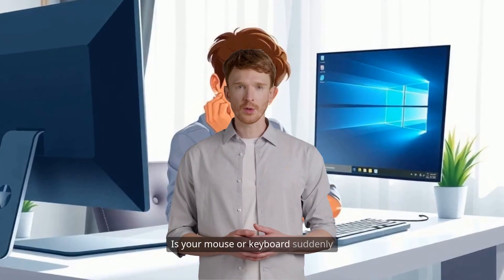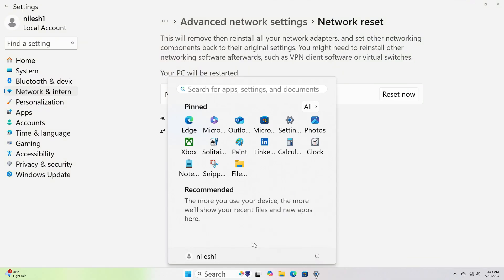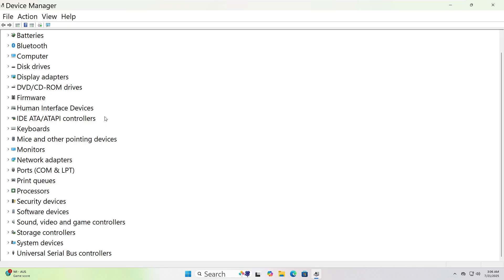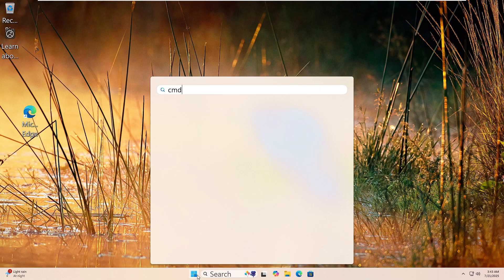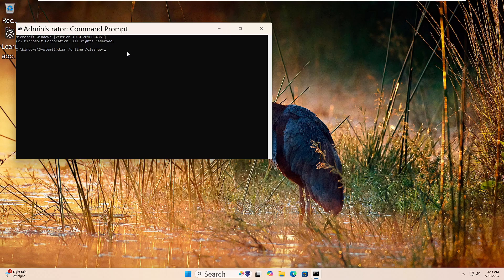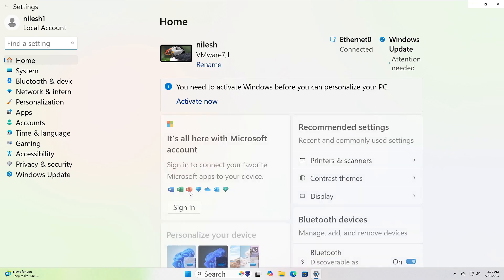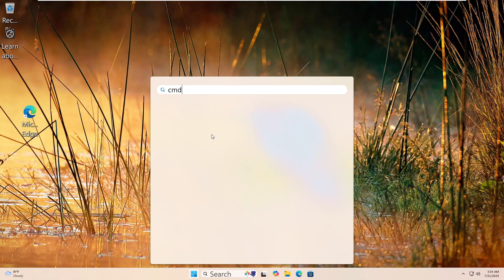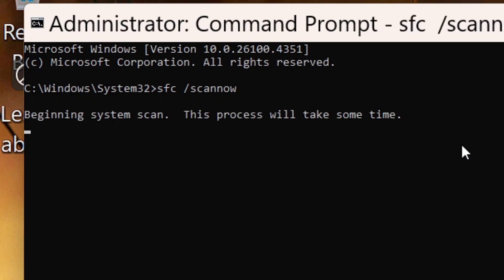How To Fix Mouse And Keyboard Not Working Windows 11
Is your mouse and keyboard refusing to cooperate with your Windows 11 PC?  Don't worry, this tutorial will walk you through several troubleshooting steps to get your peripherals working again! We'll cover everything from simple restarts and driver updates to more advanced solutions.  We'll also explore potential hardware issues and how to identify them.  Get your keyboard and mouse back in action quickly and easily!